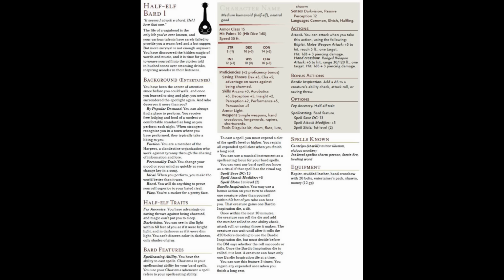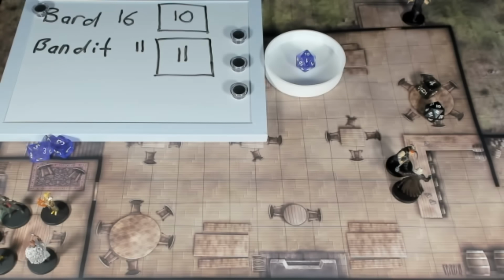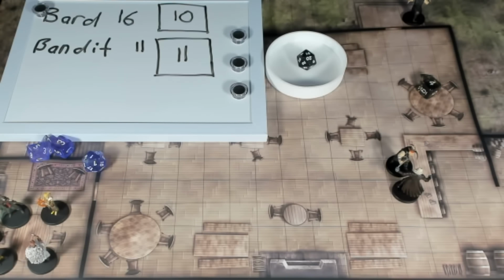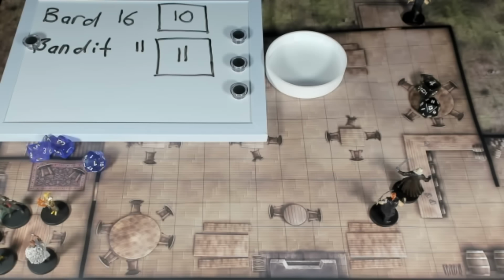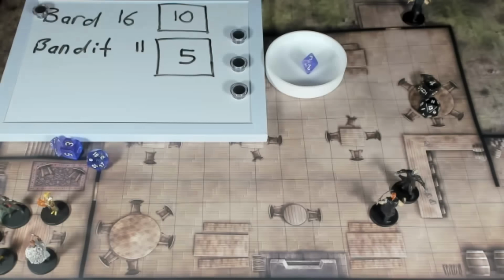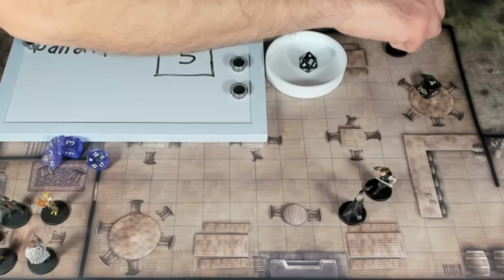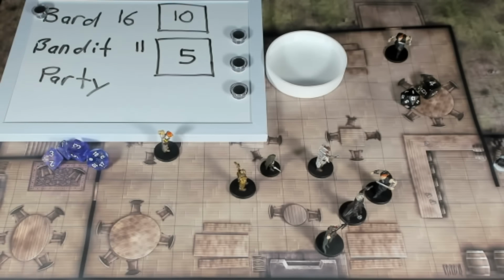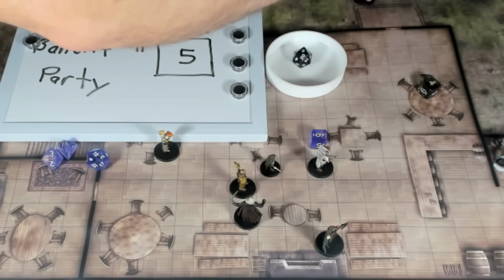D&D (5e): Mini Combat Tutorial (Bard Level 1)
This edited live stream mini tutorial is on the bard class for dungeons & dragons 5e combat.